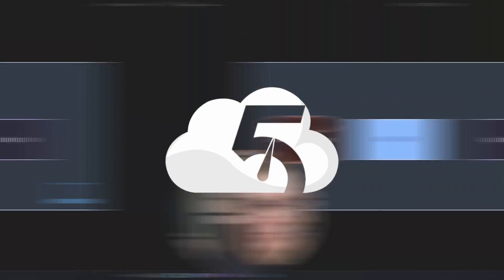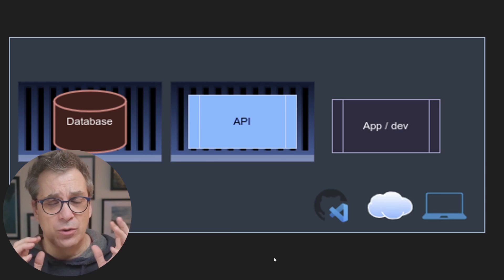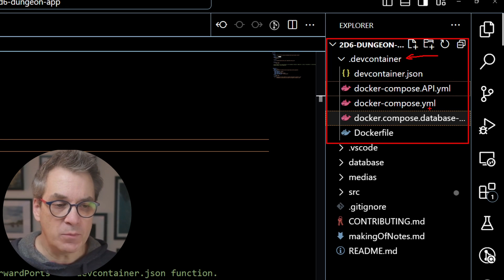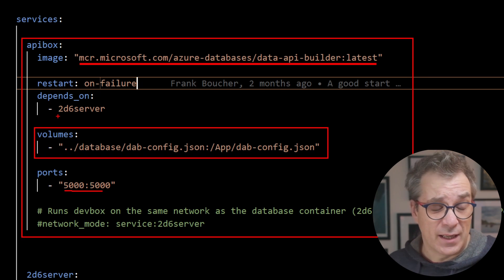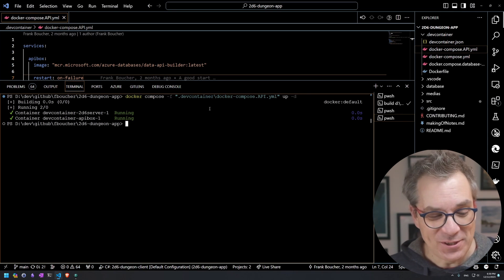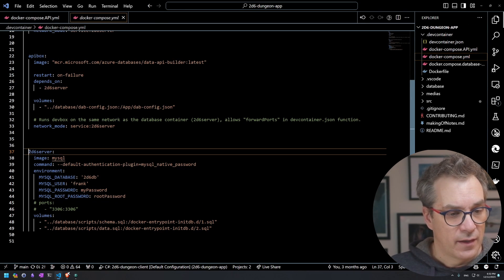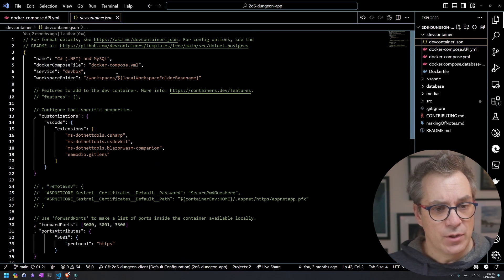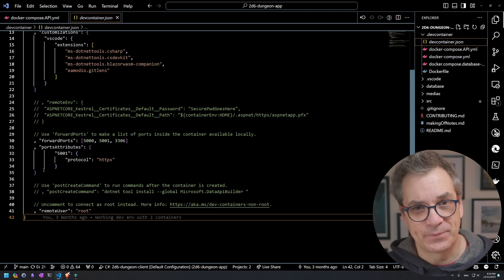How to Create a DEV Environment with Multiple Dev Containers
In this video, Frank shares how containers could be used to create a portable and sharable developer environment. A container for the database, another one for the API generated by Data API Builder (DAB), and a third one for your app! All that could then be used as DevContainers in VSCode

GEARS
- Fujifilm X-T4
- Blue Snowball